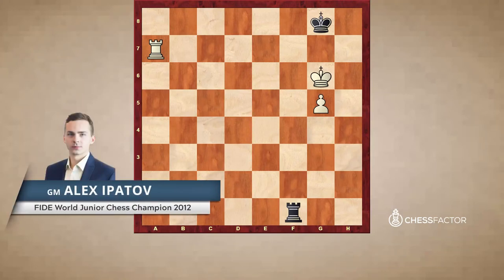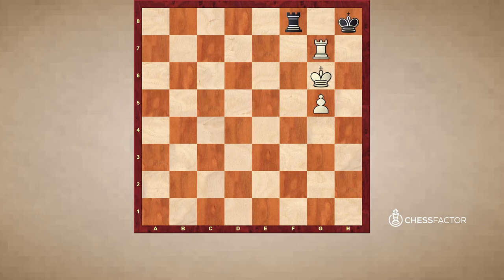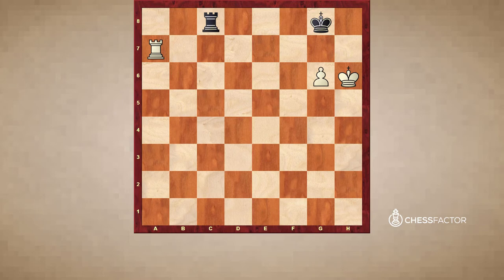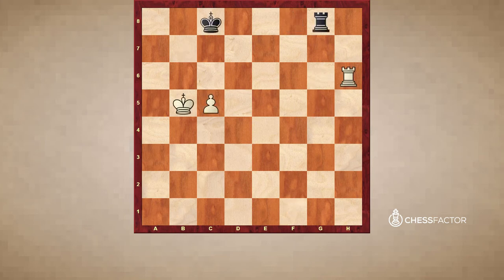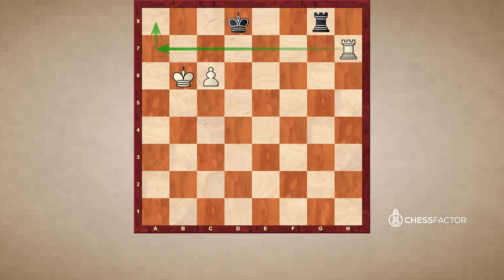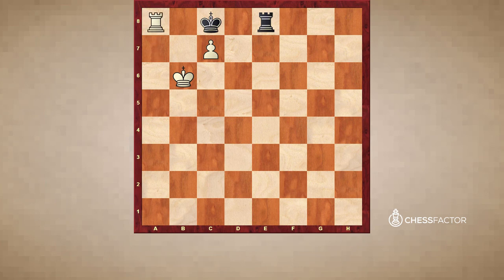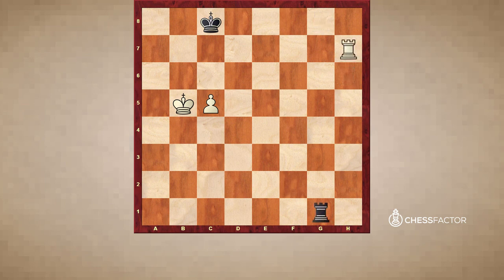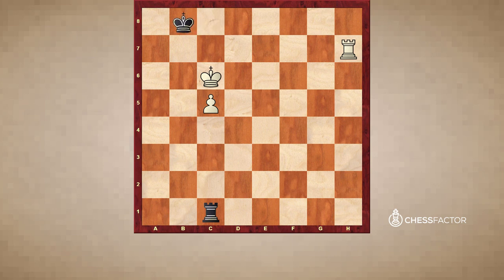Don't miss this important Rook Endgame Technique | Beginner Level | GM Alex Ipatov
Rook endgames are one of the most common and probably the most complex of all endings. There are a huge amount of theoretical positions and patterns, which makes it difficult for most of the chess players to remember all of them. However, some of these key positions occur very often in real games and if you know how to play or what plan to apply, you will increase your chances to win the game. Key positions like the Philidor, the Lucena or the Vancura positions should be studied, understood and even memorized, as sometimes you only need to know the technique in order to win or save the game. In this video, GM Alex Ipatov is covering a the fundamental technique of cutting off the king in a rook endgame.

Summary:
b-/g-Pawns:
If the superior side has the pawn on the b- or g-file and the king on the 6th rank then you can apply the so called passive defense. Keep your King on the back rank as well as the rook and wait what your opponent is doing. This will end in a draw. What if the defensive side fails to setup the passive defense? If the defensive side fails to setup the passive defense then the endgame is usually lost.

c- and f-Pawns:
- The passive defense method does not make a draw against the c- and f-Pawns. Therefore, the defensive side will lose the endgame.
- In order to make a draw with the c- and f- Pawns you have to use the Philidor defense.
- The short side/ long side method can also lead into a draw, depending on the position.